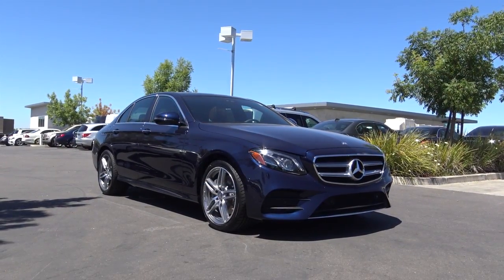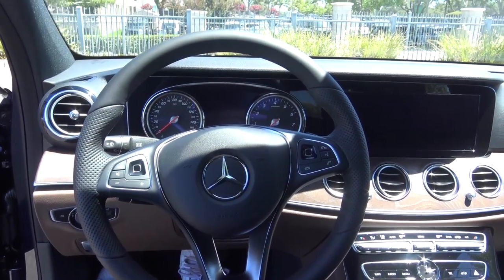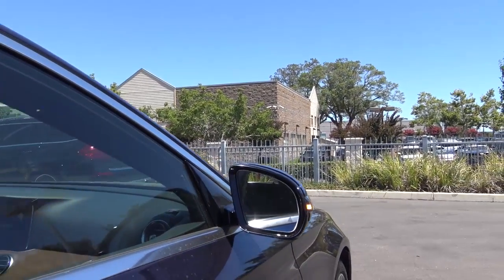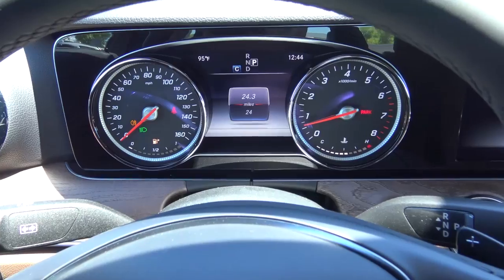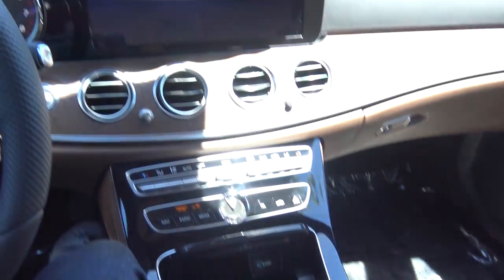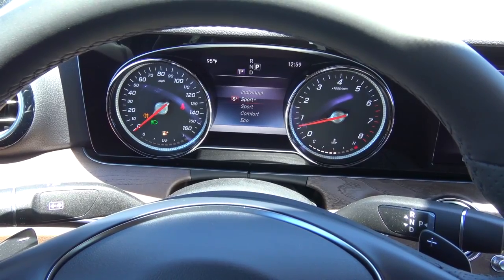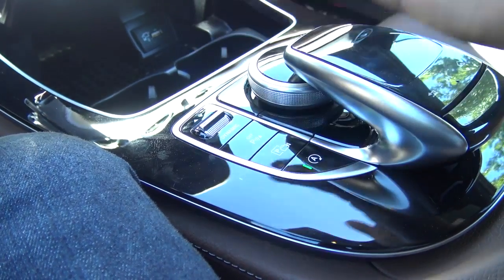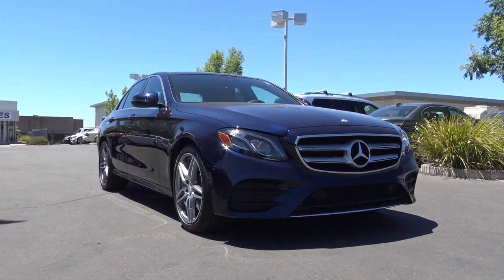2017 Mercedes-Benz E Class (E300) 2.0 L Turbo 4-Cylinder Review